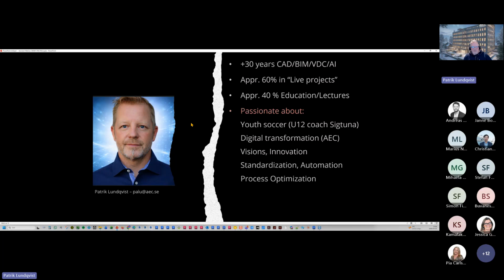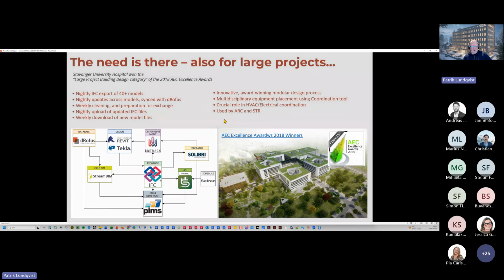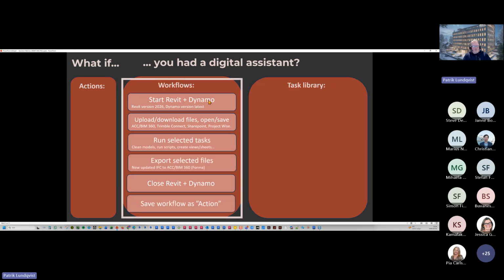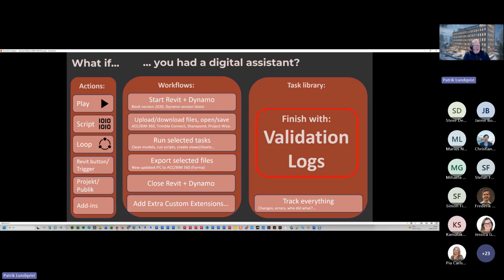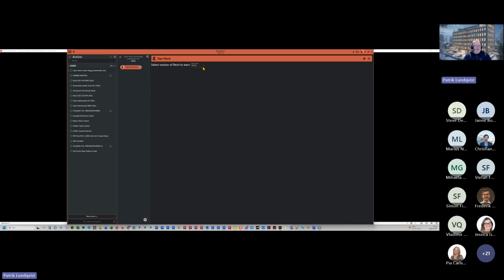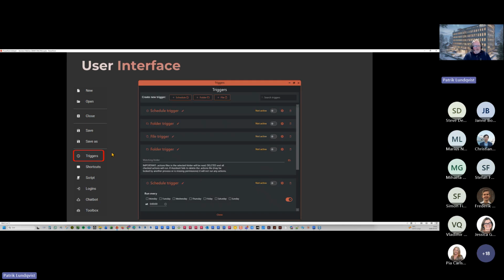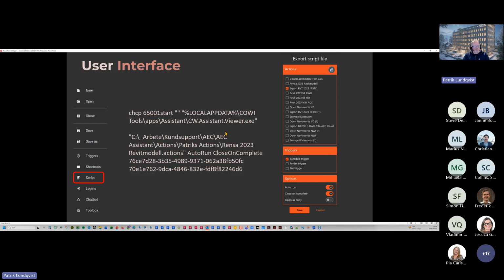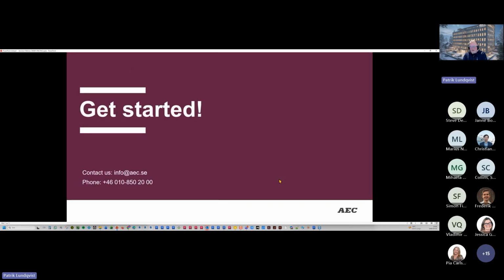Assistant by AEC webinar 20260401 (english)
Assistant by AEC - Presentation and demo in english.

Watch the official international webinar for Assistant by AEC, a versatile automation engine designed to streamline BIM and CAD workflows. This presentation demonstrates how to eliminate time-consuming and repetitive tasks by using built-in Tasks, custom scripts, and powerful Extensions.
Learn how Assistant standardizes deliverables and integrates seamlessly with software such as Revit, Tekla, Solibri, Navisworks, and AutoCAD, as well as cloud services like Autodesk Forma (formerly ACC) and SharePoint. By letting Assistant handle routine work (including nightly runs on dedicated computers), projects can save significant time and ensure consistent quality.

or sign in directly to Assistant Portal

00:00 - Welcome and introduction to the webinar
03:02 - Presentation of Patrik Lundqvist and AEC AB
04:54 - Trends in digital transformation: AI and automation
07:54 - AEC product portfolio: Assistant, AEC PLUS, Infra, Struct.IQ and Cadium
10:00 - Why automate?
11:28 - Success stories: Stavanger University Hospital (Excellence Award 2018)
13:44 - Standardization: Breaking silos and ensuring uniform deliveries
14:50 - The Concept: Your digital assistant with a library of Tasks
17:37 - Workflows: Creating "Actions" via drag-and-drop
19:58 - Flexibility: Looping, scheduling, and nightly runs
21:51 - Customization: Creating custom buttons (Shortcuts) and triggers in Revit/Tekla
25:47 - AI & The Future: Chatbot support and MCP (Model Context Protocol) integration
28:06 - Live Demo: User interface walkthrough
32:40 - Demo: Creating a Revit export workflow step-by-step
36:21 - Demo: Automatic download from ACC and export to PDF/DWG
43:01 - Demo: Automated Clash Detection in Navisworks
45:08 - Demo: Running Solibri AutoRun via Assistant
47:11 - Demo: Generating Python scripts with AI support for Revit tasks
50:09 - More feature: Logins, Chatbot, MCP, Regex generator
51:34 - Summary: Who should use Assistant and what are the benefits?
54:40 - Q&A